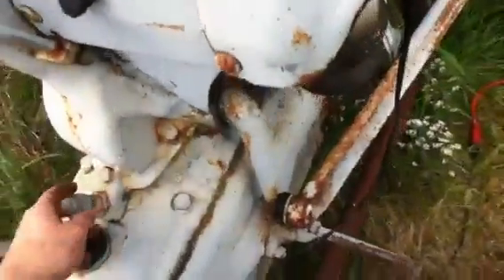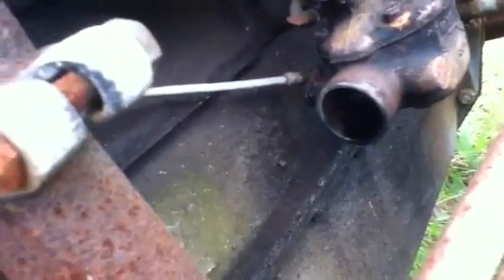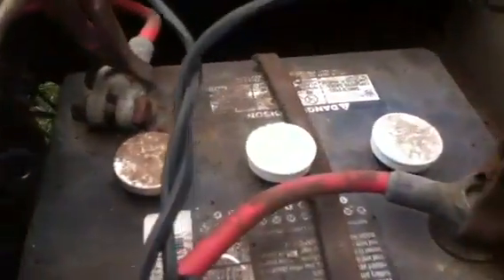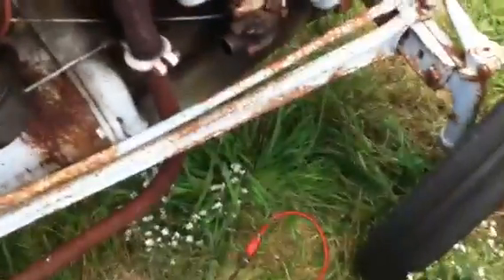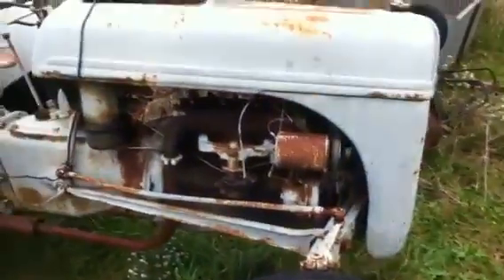Back Yard Ride RM830 part 2